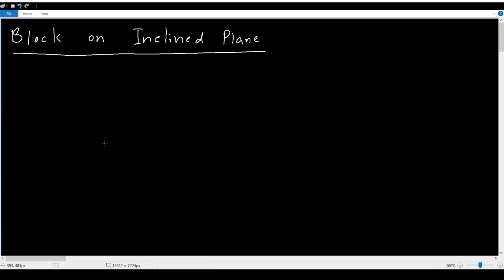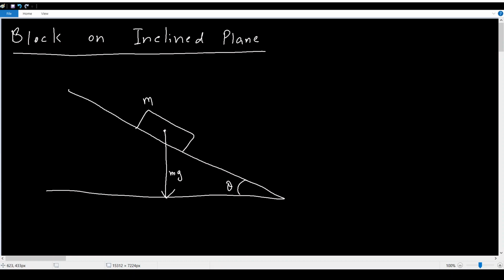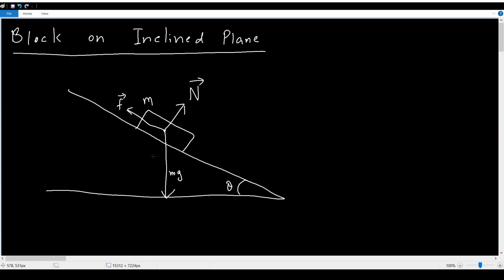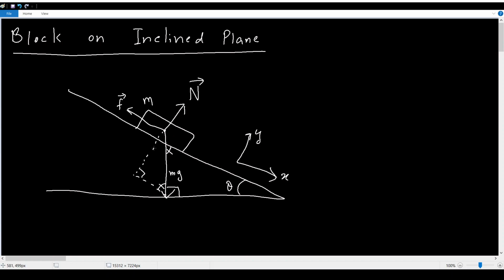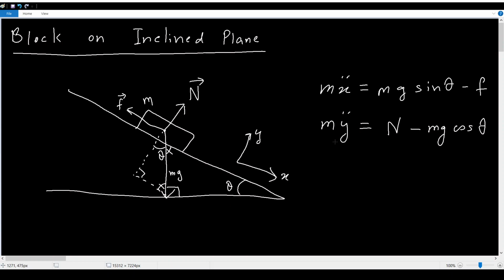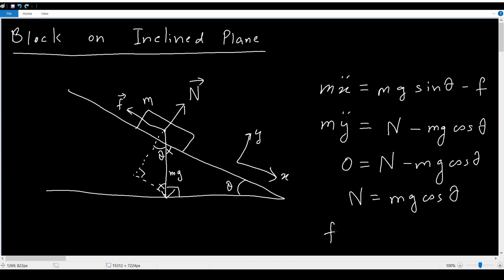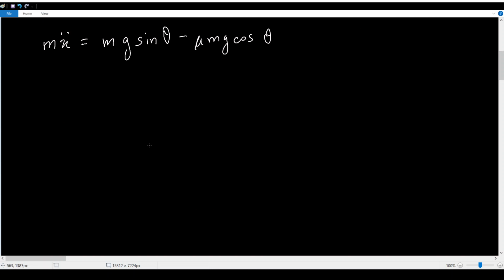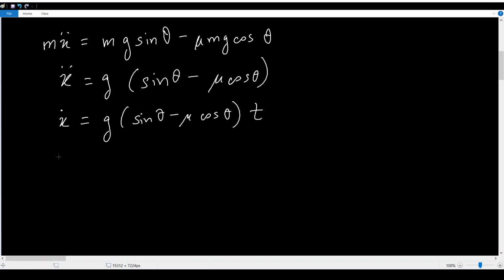Block on Inclined Plane